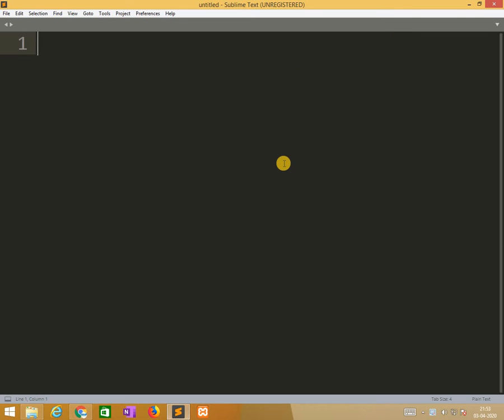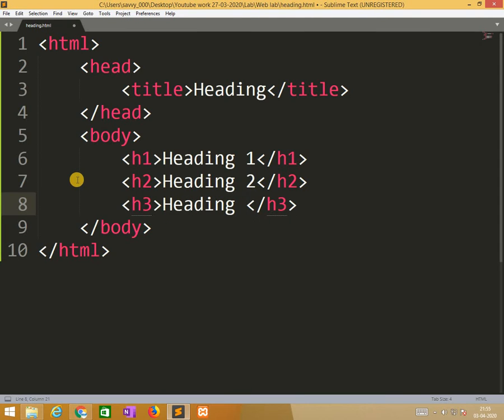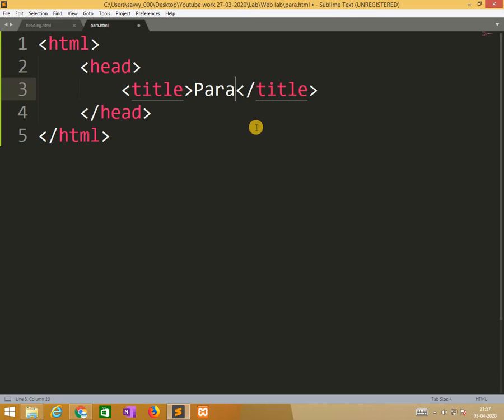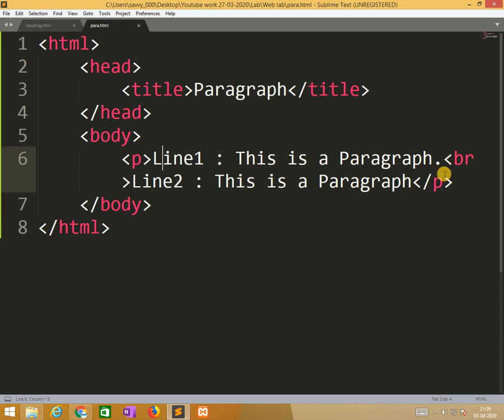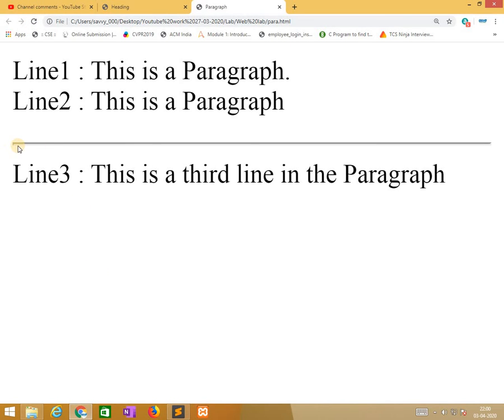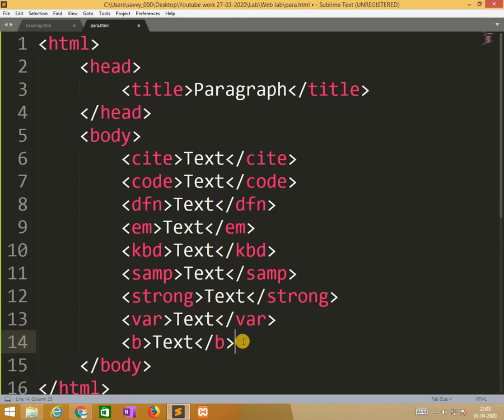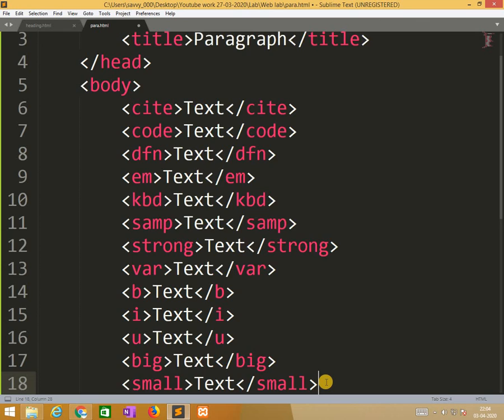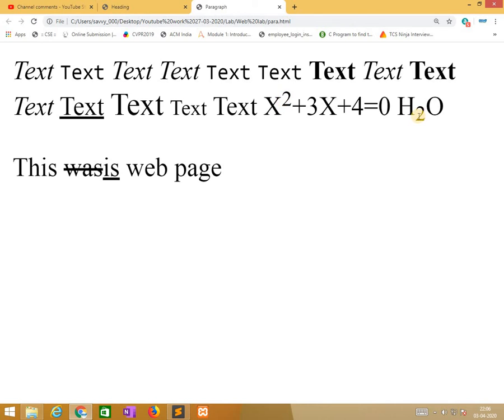Web Technologies -Body Section- Heading Tag, Paragraph Tag, Font Tag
Web Technologies -Body Section- Heading Tag, Paragraph Tag, Font Tag few other tags